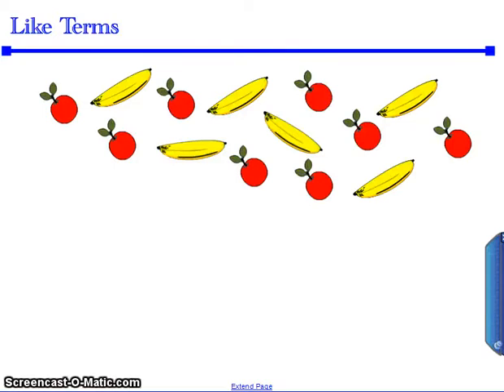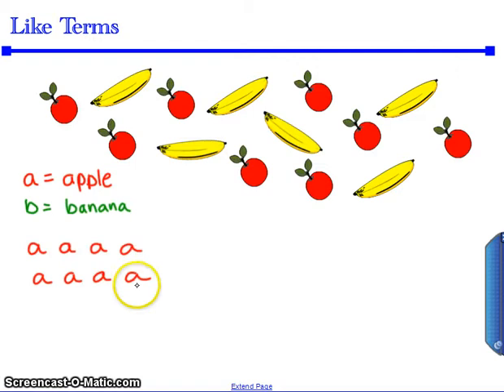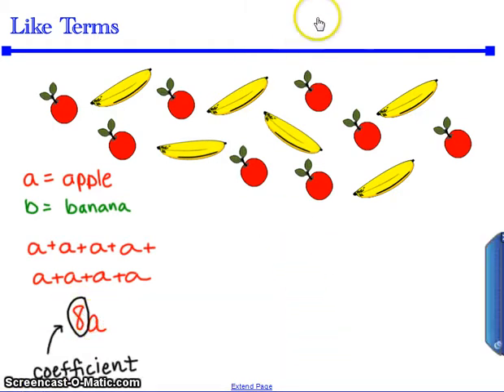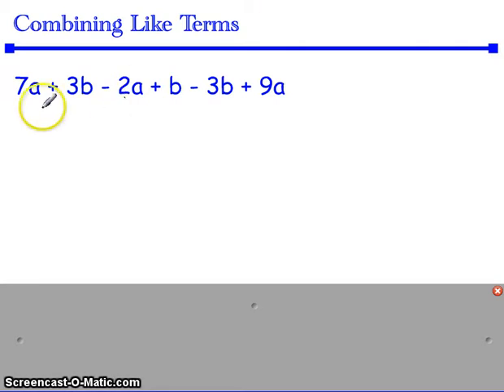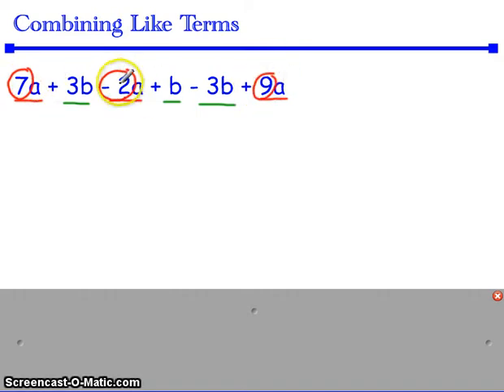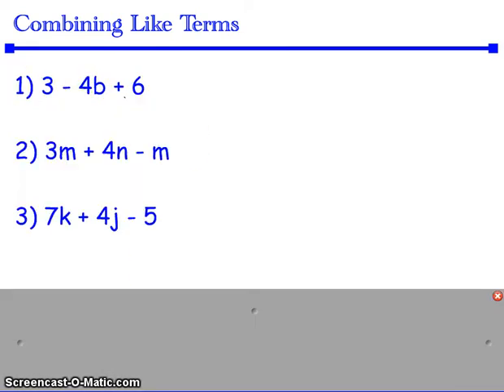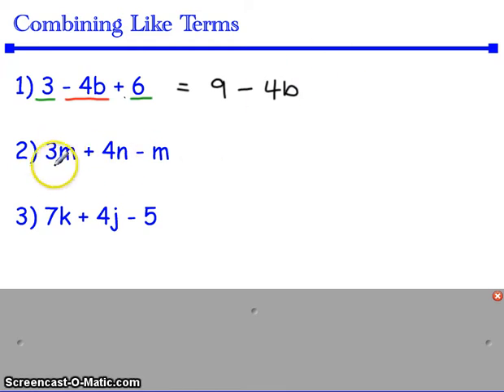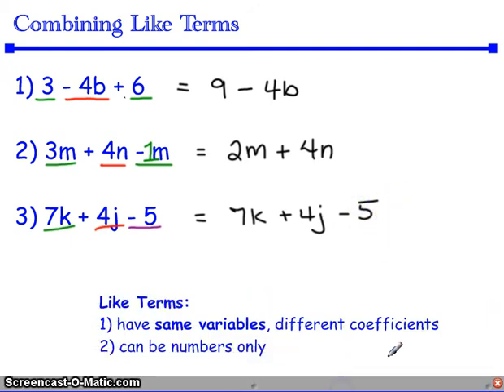Algebra 1 Review Video 6